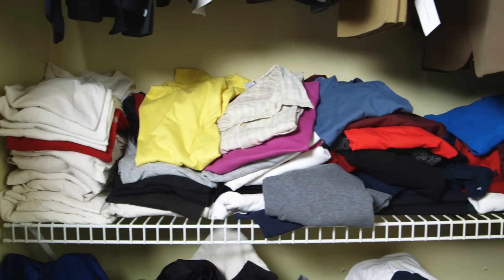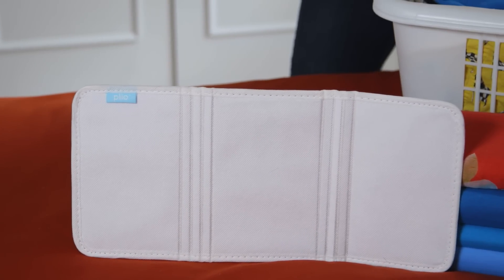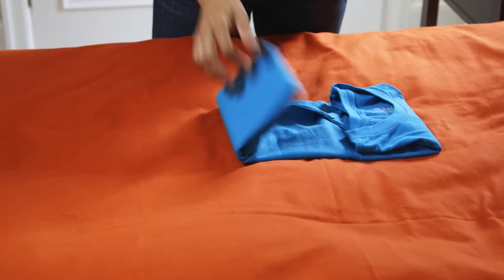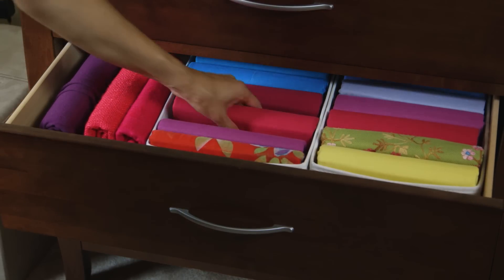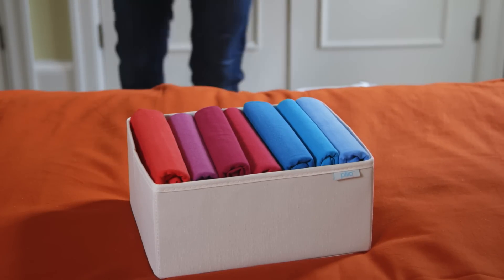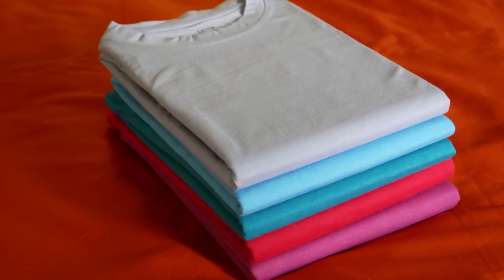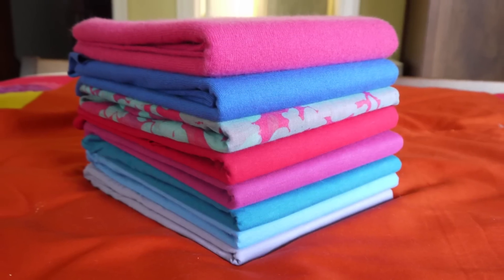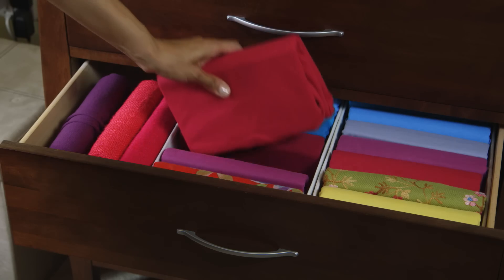How to Fold Clothes so they Stay Folded - with Pliio®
Finally help for messy piles of folded clothes. Co-created by professional organizer, Clare Kumar The Pliio® Clothing Management System, makes it easy to fold clothes, but most importantly it helps keep them folded.

Pliio Clothing Filer™ - For "filing" clothes in drawers, the Pliio Storage Box or in your suitcase, it lets you see your wardrobe at a glance. Available in different sizes for baby clothes through adult XL. Also great for life on the go - a fresh t-shirt in your gym bag or a pashmina in your purse. Filed clothing requires a 6" (15 cm) depth.

Pliio Clothing Piler™ - For piling clothes in tidy stacks on shelves or in your suitcase.  Ideal for t-shirts, golf shirts, long sleeve knits and sweaters. No longer be afraid to wear the top on the bottom!  Fits on a 12" (30 cm) shelf.

The full line is available at Bed, Bath and Beyond.